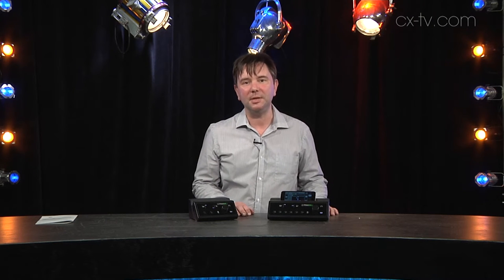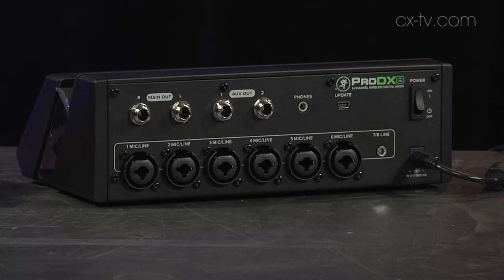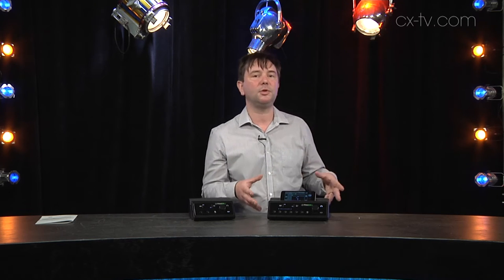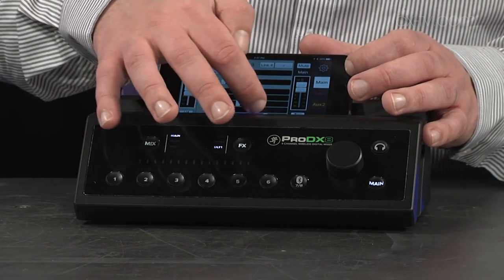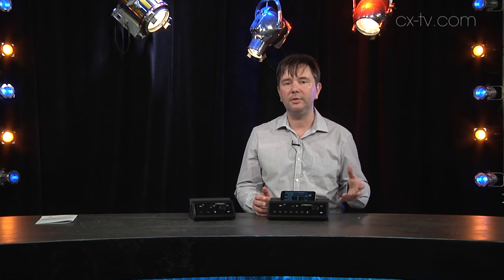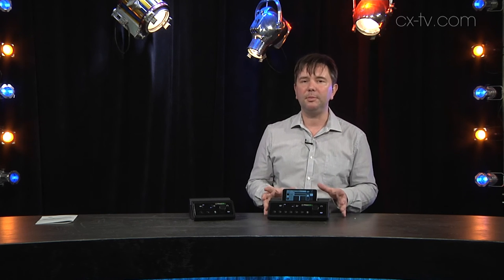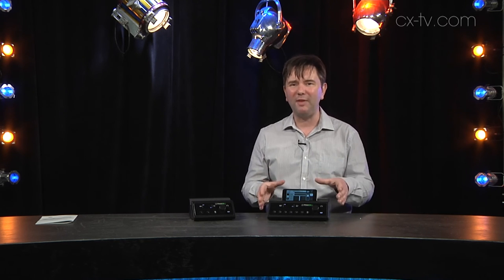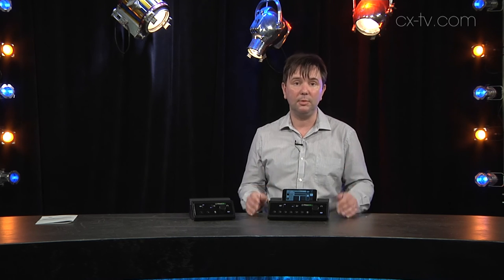Gearbox 118 Mackie ProDx